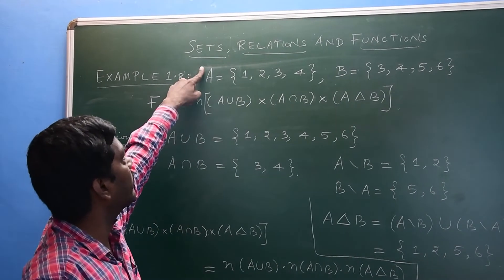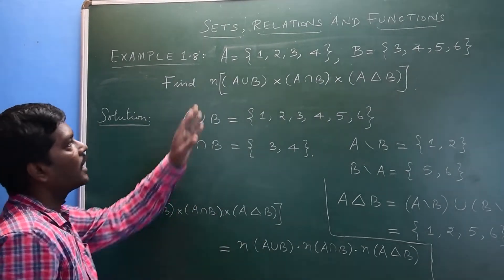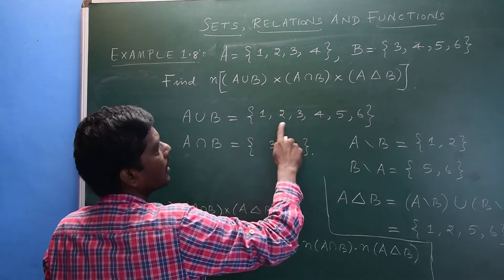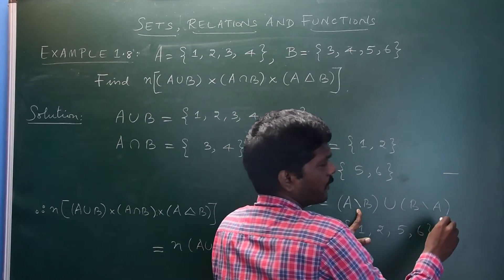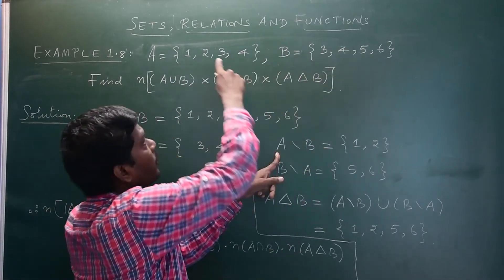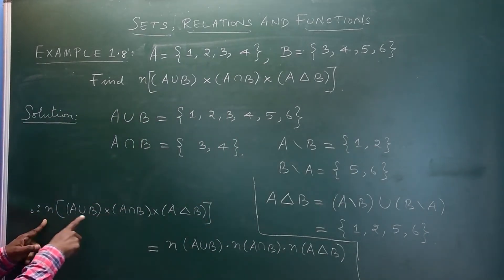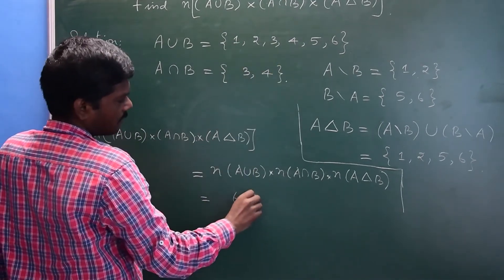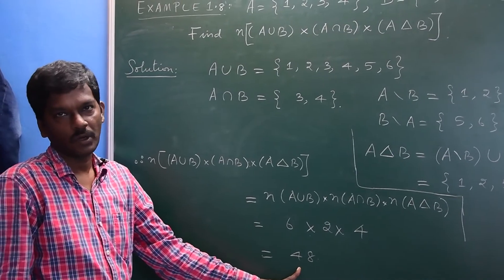TN HIGHER SECONDARY MATHS PLUS ONE CHAPTER 1 - SETS, RELATIONS & FUNCTIONS, EXAMPLE 1.8 SOLVED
In this video lesson, Example1.8 of the First chapter namely Sets, Relations and Functions are completely solved in detail.  Hope students would find it useful.

Happy learning while viewing !!!